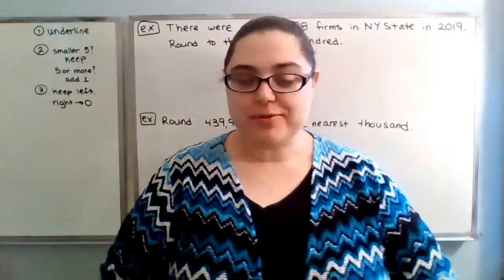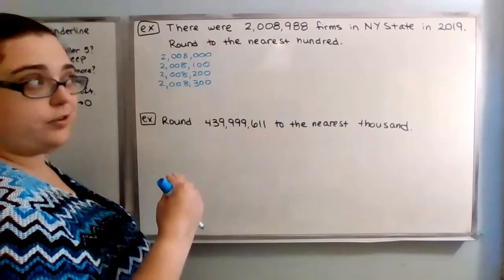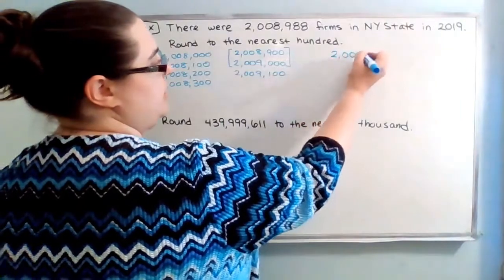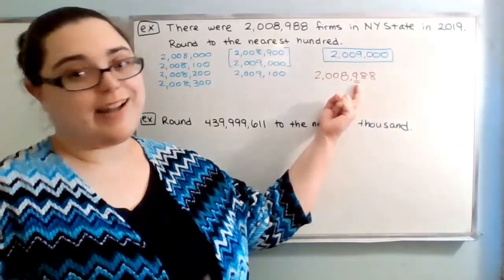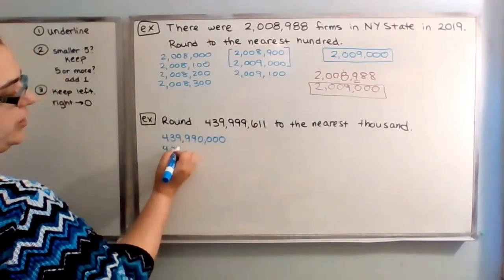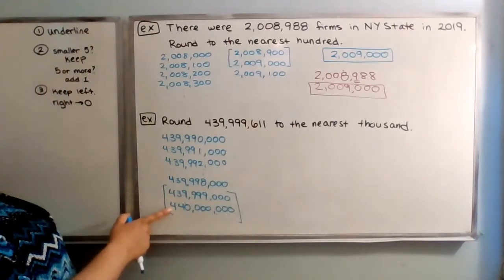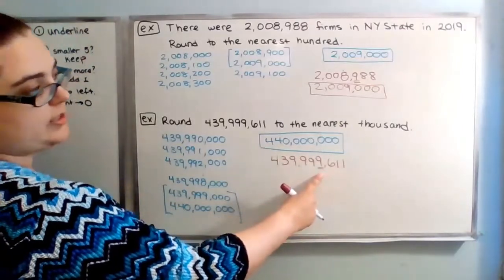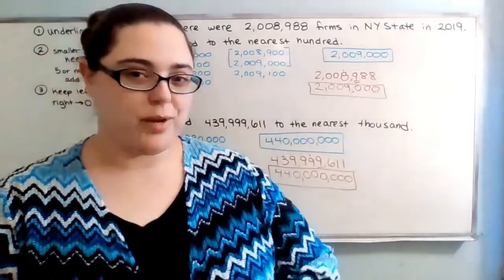Arithmetic || Video 9 || Rounding when 9 is involved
Examples that involve rounding up numbers with 9.

A.  8,000,000
B.  male income:  $40,000
     female income:  $30,000
C.  male income:  $39,000
      female income:  $27,000
D.  Jefferson:  110,000 people
      Wayne:  90,000 people
      Yates:  25,000 people
E.  Jefferson:  109,800 people
      Wayne:  89,900 people
      Yates:  24,900 people